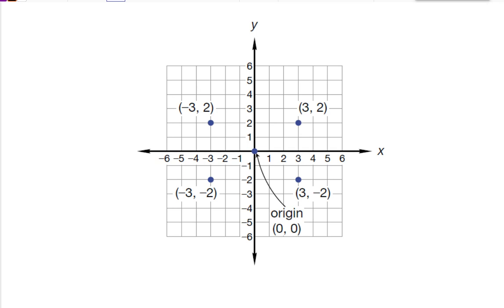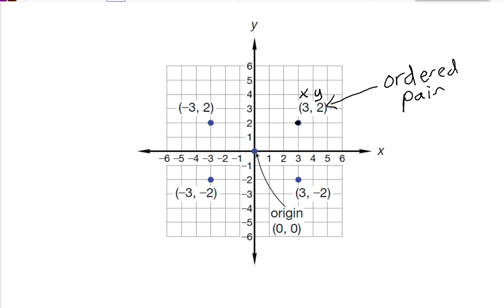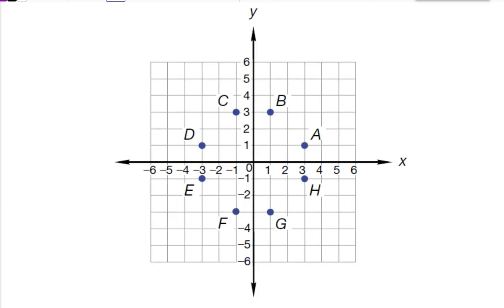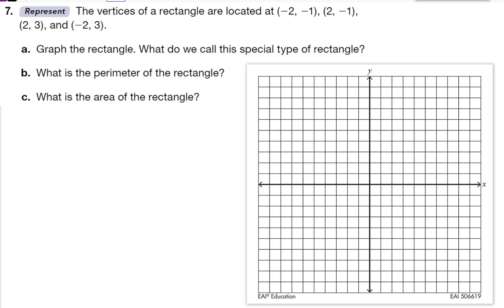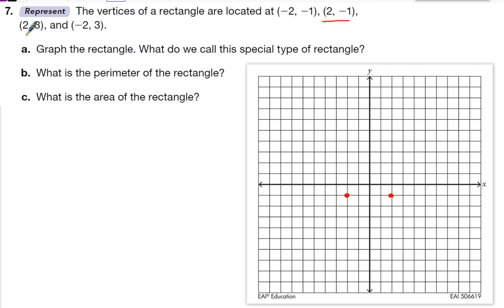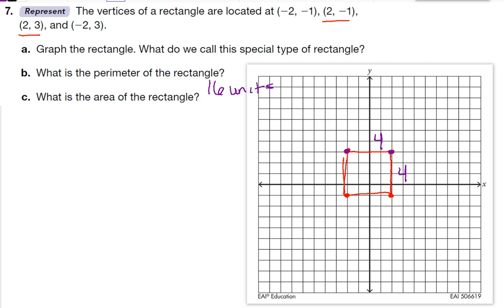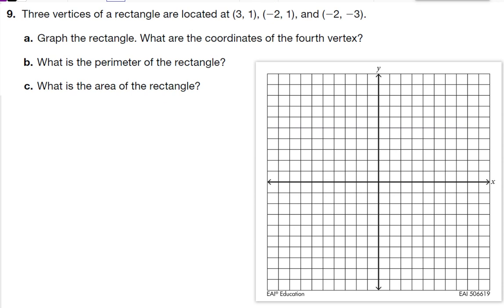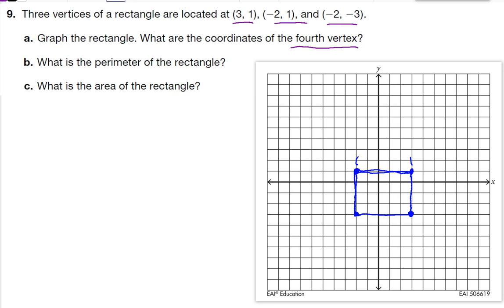Saxon Math Course 1 Lesson Investigation 7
The Coordinate Plane